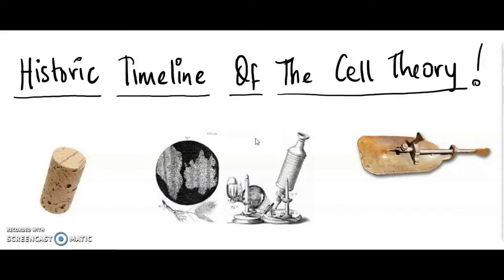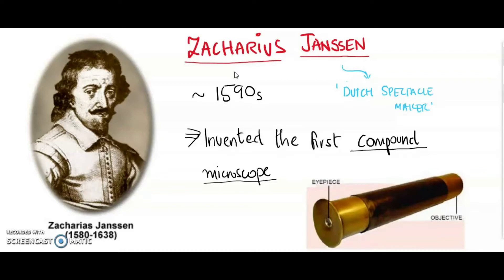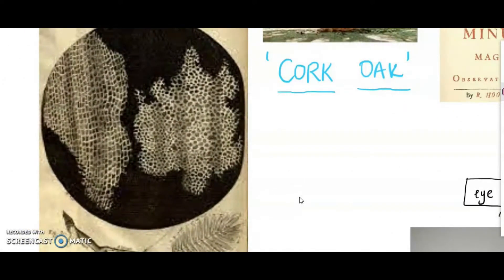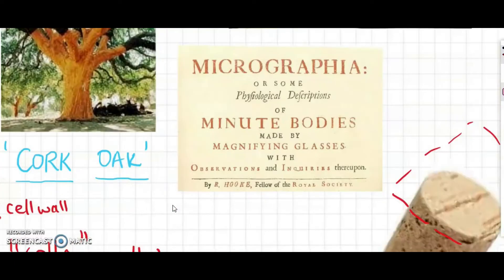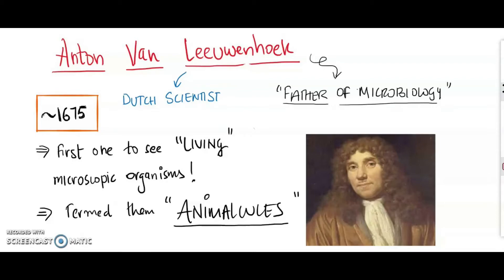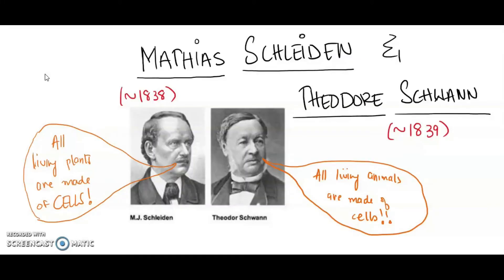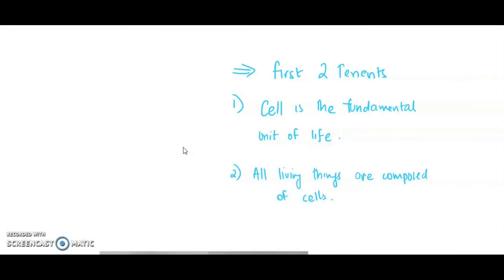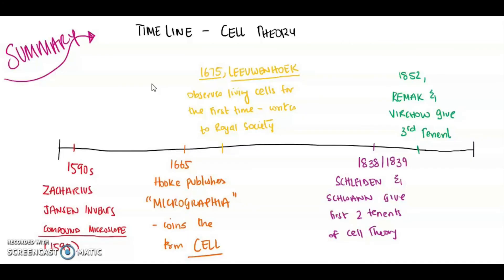Establishment of Cell Theory - A Timeline.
While Hooke and Leeuwenhoek were the first to observe cells and are rightfully credited with the discovery of cells, neither one of them understood the role cells played in the organization of living systems or the universality of cells among living organisms. It wasn't until the 1800s, roughly 200 years after the discovery of cells, that the work was done that firmly established the Cell Theory.
In this video I go over the timeline of the establishment of the cell theory talking about some of the key scientists whose work helped shape this unifying theory central to biology.